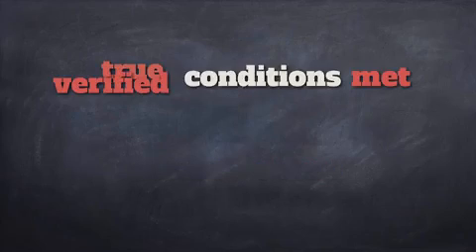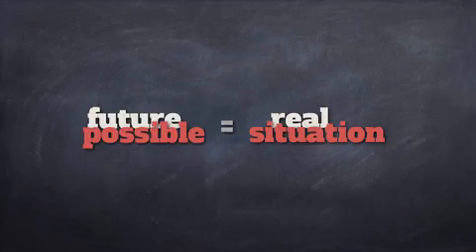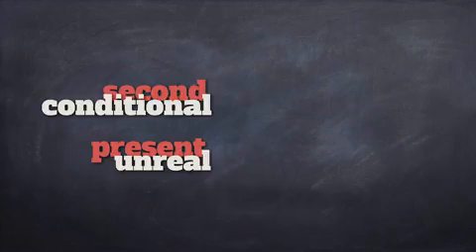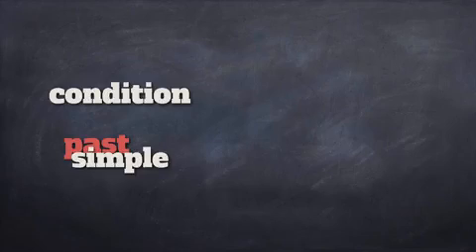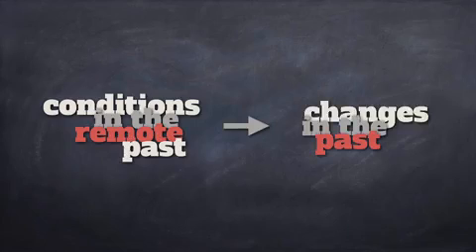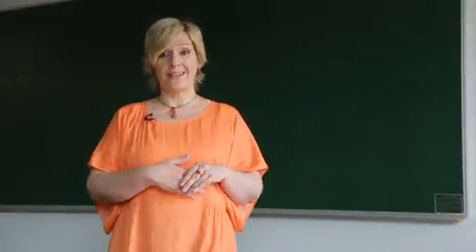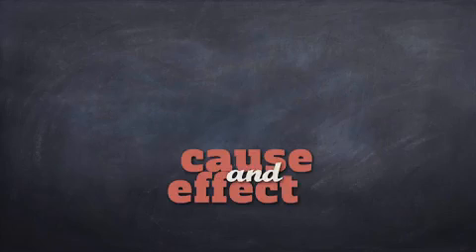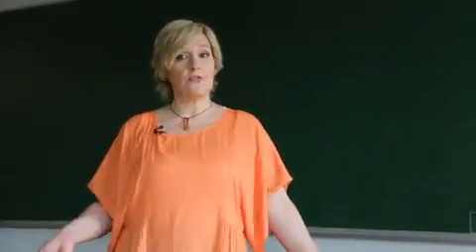Expressing Cause and Effect